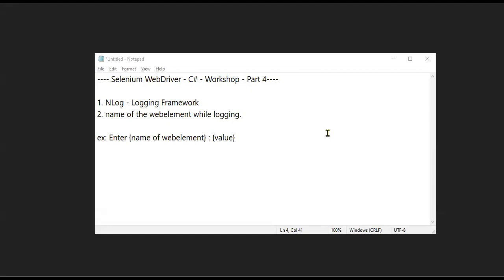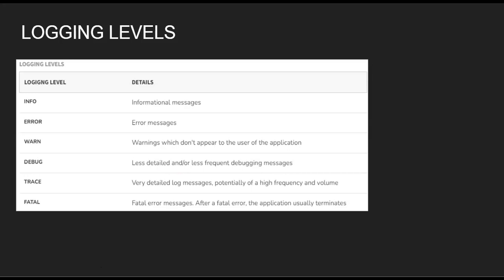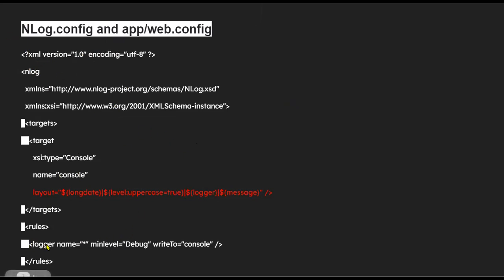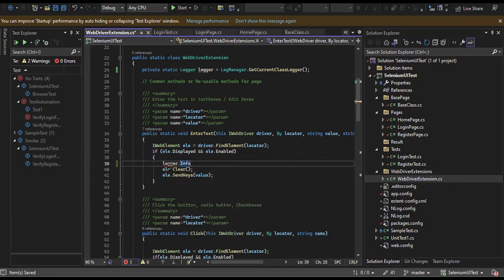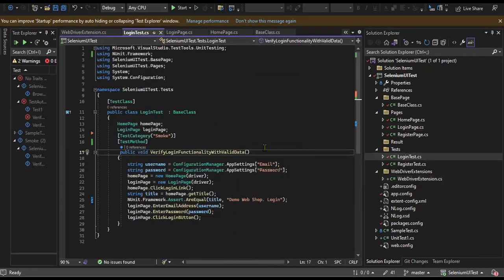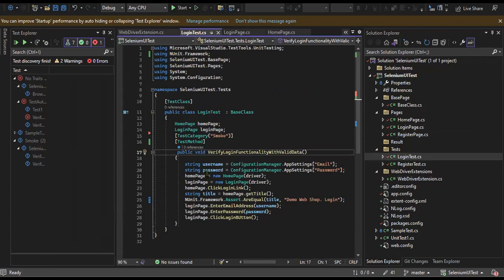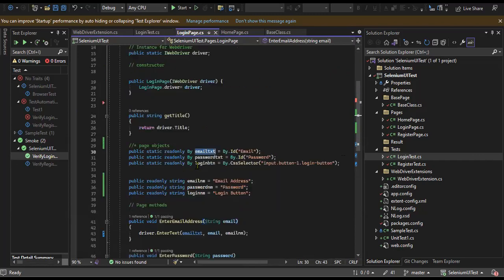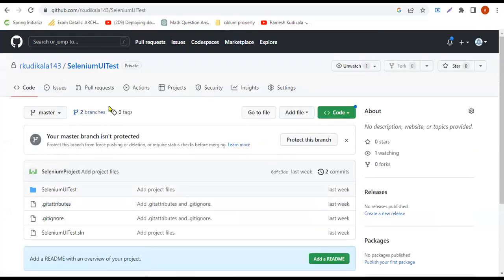#4 Selenium WebDriver | C#.Net | Workshop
Selenium Webdriver + C#+ Workshop Part 4

1. NLog - Logging Framework
2. name of the webelement while logging.

🎓 This video provides a complete step-by-step guide to building a real-time Selenium WebDriver Framework using C#. Ideal for both beginners and automation testers looking to design scalable, maintainable frameworks using Page Object Model, JSON data handling, logging, and Visual Studio 2022.

🔑 Chapters Covered

Install .NET Framework (if not installed)

Create a Unit Test Project in Visual Studio

Setup Folder Structure for Selenium WebDriver Automation

Install Selenium Libraries using NuGet

Clean and Build the Solution

🧰 Framework Development Steps

Implement Page Object Model (POM)

Create Page Classes and Base Class with Reusable Methods

Use WebDriverExtensions.cs for actions:

EnterText(args)

Click()

IsElementDisplayed()

Test Category Classification:

[TestCategory("Smoke")]

Smoke Tests, Functional Tests, Unit Tests

Read Configuration Data from AppSettings

Logging with NLog Framework

Include WebElement Names in Logs

📦 Data-Driven Testing with JSON

Create JSON File with Multiple Data Objects

Implement Data Model using Encapsulation

Read JSON Data using System.Text.Json

Build Test Scripts that consume JSON Data

🙋‍♂️ About Me
Hi, I'm Ramesh Kudikala, a Software Testing Trainer & Automation Architect. I help QA professionals build real-time automation frameworks using Selenium, SpecFlow, C#, Appium, RESTAssured, TestNG, NUnit, Jenkins, GitHub, and more.